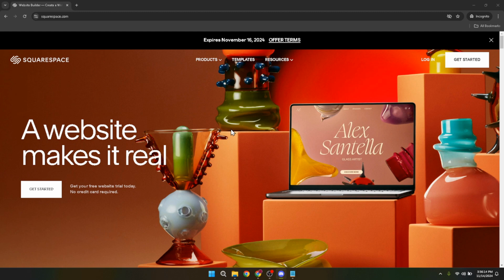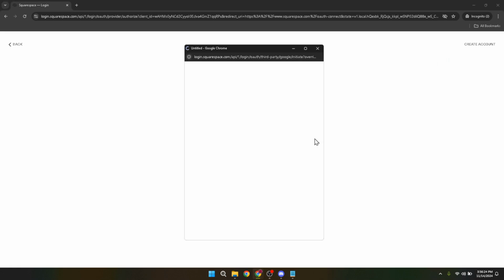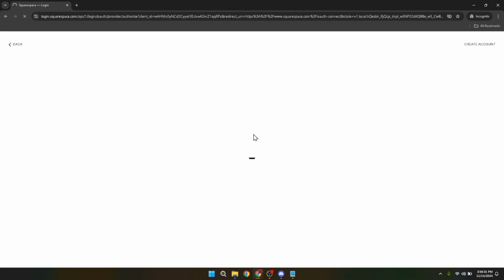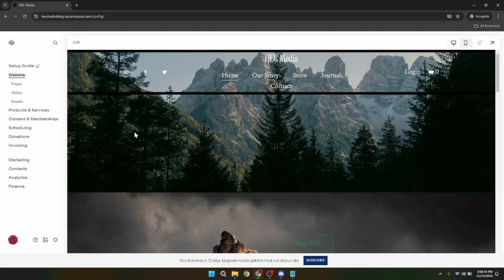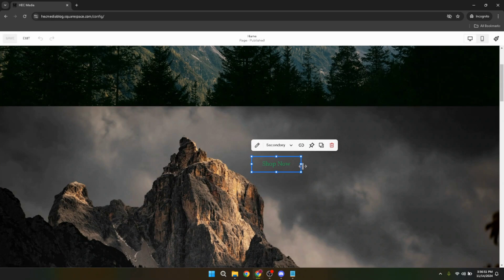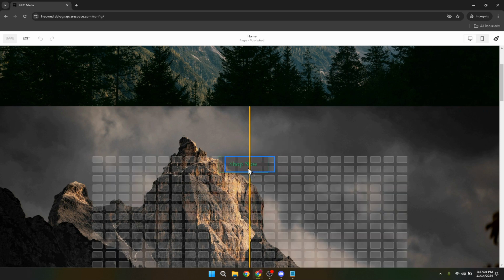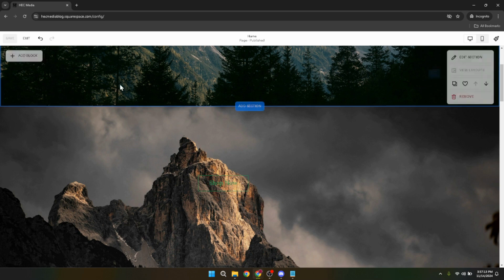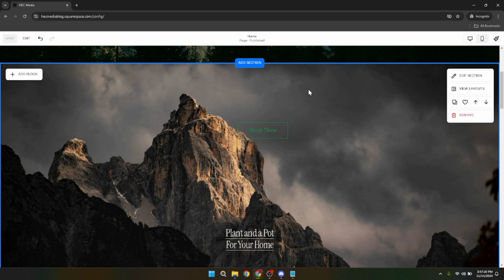How to Move Buttons on Squarespace (Full 2024 Guide)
In today's video we will show you squarespace tutorial,squarespace,how to use squarespace,squarespace how to,squarespace buttons,how to use css in squarespace,squarespace 7.1,squarespace tutorials,squarespace website,squarespace button,squarespace button link to section,customize squarespace,how to add back to top button to squarespace 2024,how to squarespace,squarespace css,squarespace tips,squarespace 2024,squarespace advice,squarespace button hover color